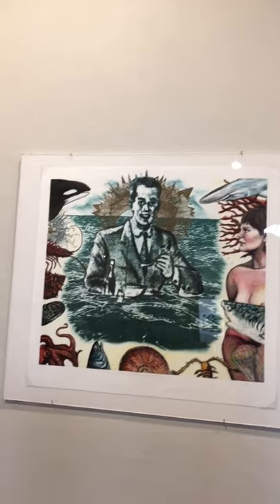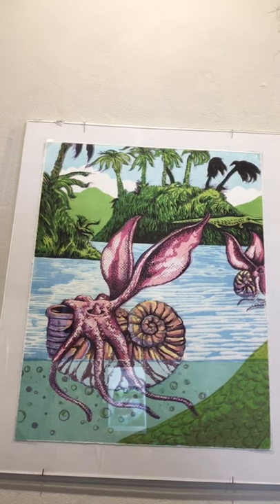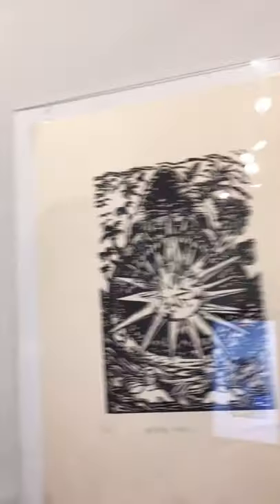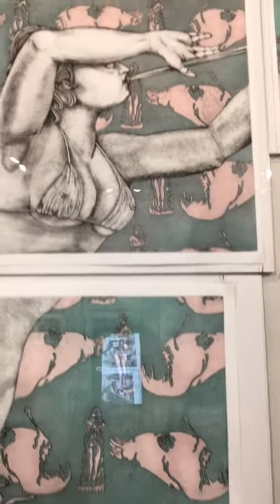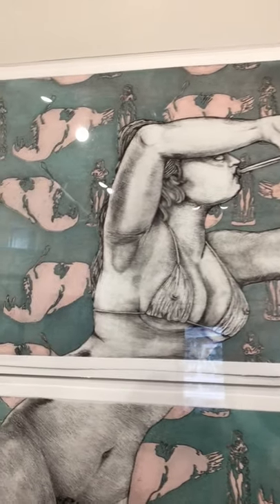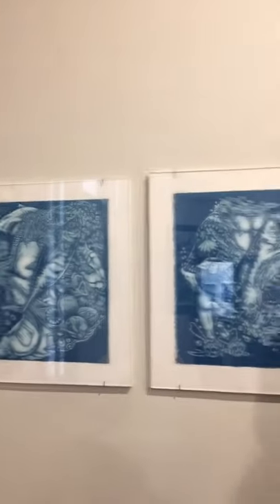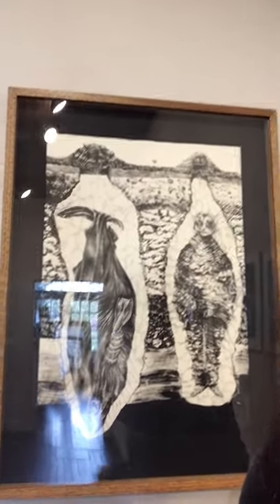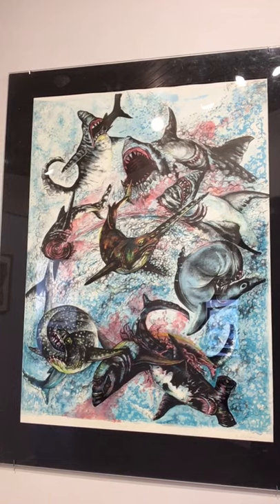CCP Instructor Showcase: Exhibition Talk with Liz Bannish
Liz Bannish gives viewers a tour of her prints exhibited in the Grace Ross Shanley Gallery.

Each year, CCP holds instructional workshops providing interested artists with opportunities to learn new printmaking techniques or to expand their knowledge about those processes about which they may already be familiar. In this pair of exhibitions, one held on-site in the Grace Ross Shanley Gallery, and the other fully virtual as an online exhibition on our website, the teaching artists and printmakers who share their expertise have been invited to showcase their work.